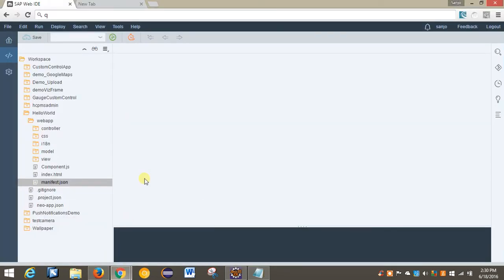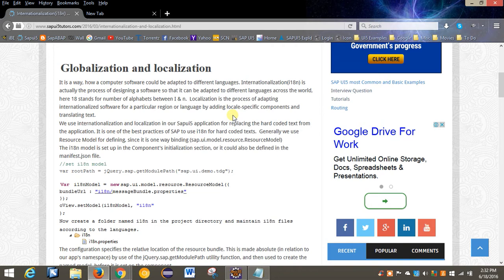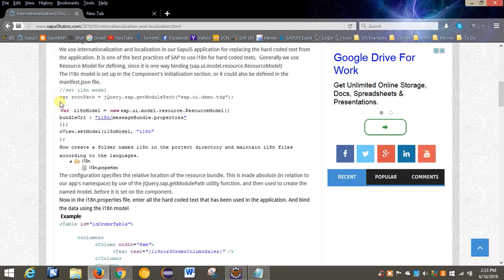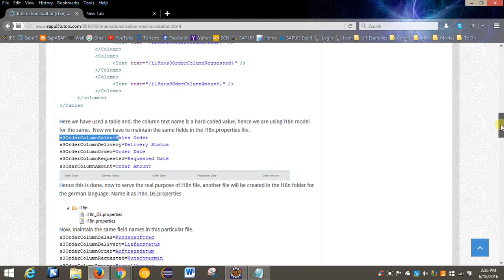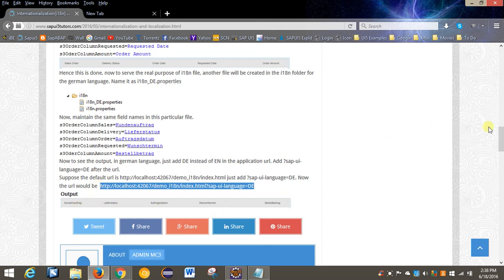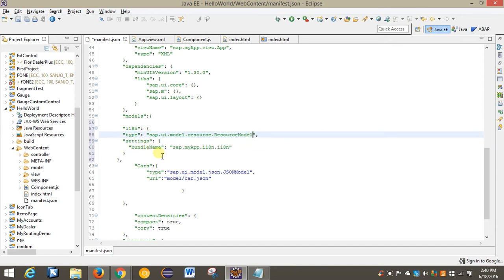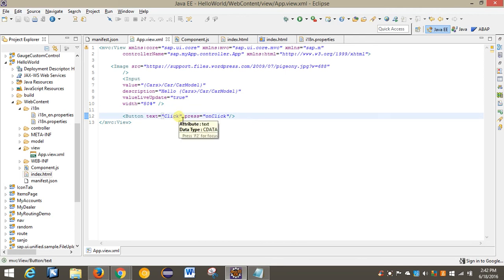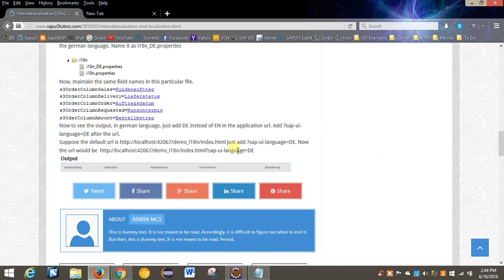SAPUI5 - Project Structuring in SAPUI5 Application: Part 3 (Globalization i18n)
In this Session, I have discussed further about Project structuring in sap ui5 application. In this session I have covered Internationalization, i.e i18n

If you have missed my previous video SAPUI5 -